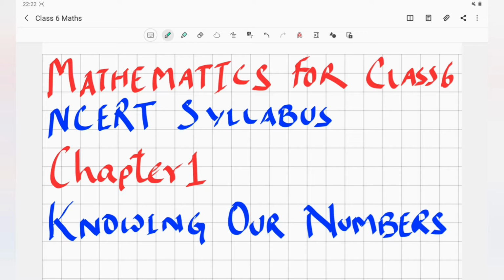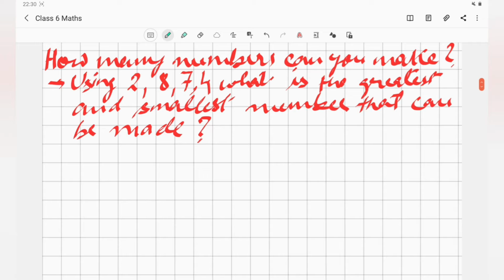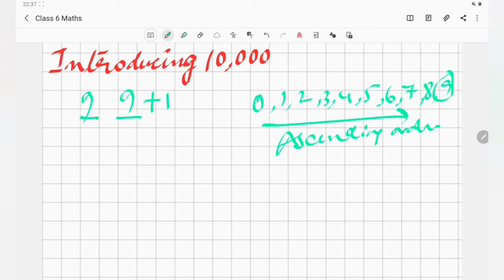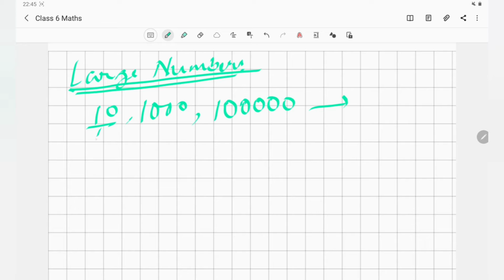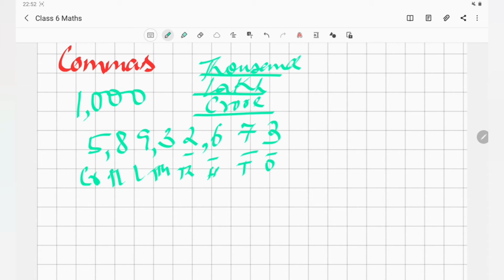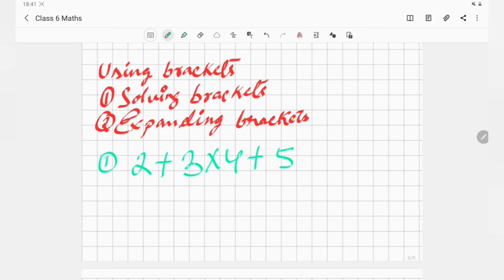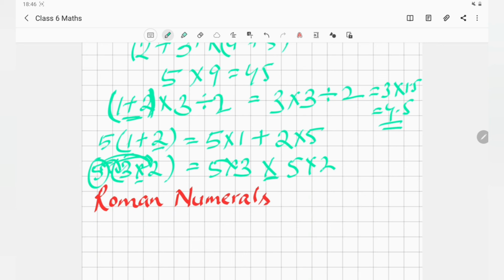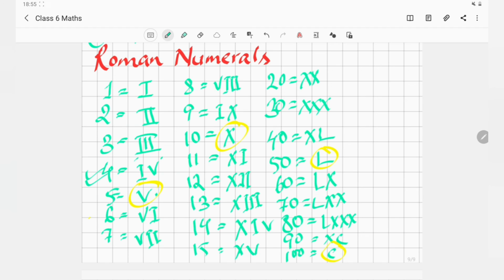NCERT MATHS FOR CLASS 6 - English - Chapter1: Knowing Our Numbers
NCERT Class 6 Mathematics Chapter1 - Knowing Our Numbers

Topics covered:
1. Greatest and Smallest Numbers
2. Ascending and Descending Order
3. Introducing 10,000
4. Use of Commas
5. Large Numbers
6. Rounding off
7. Place value
8. Brackets - Solving and Expansion
9. Roman Numbers

SOURCE: NCERT TEXT BOOK FOR CLASS 6 MATHEMATICS